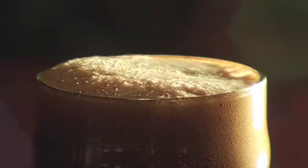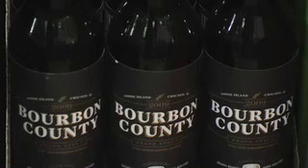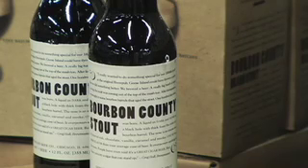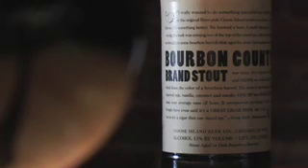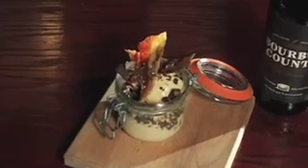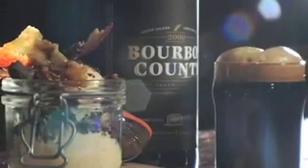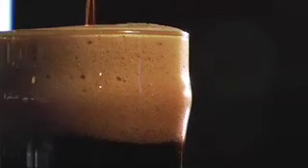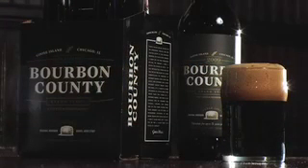Bourbon County Stout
Goose Island Bourbon County Stout